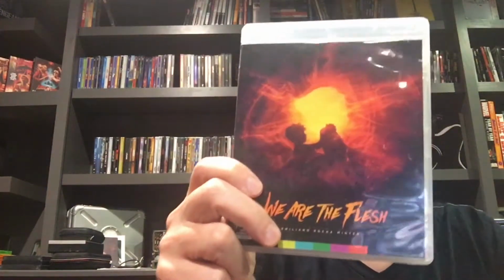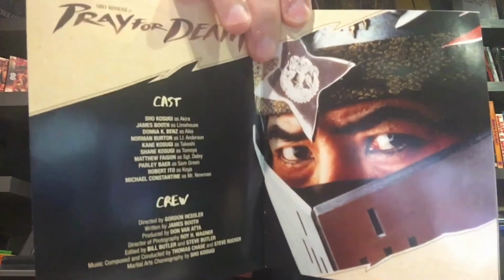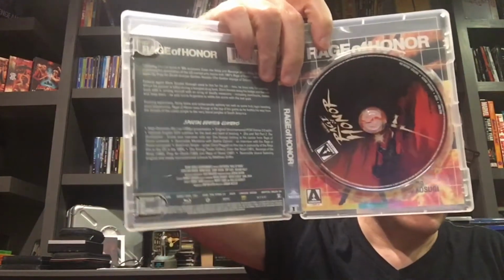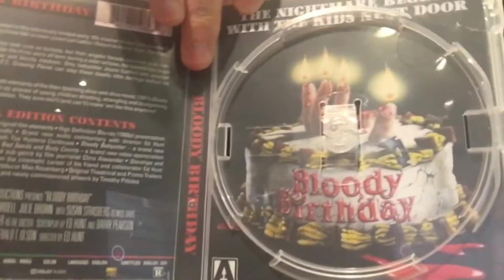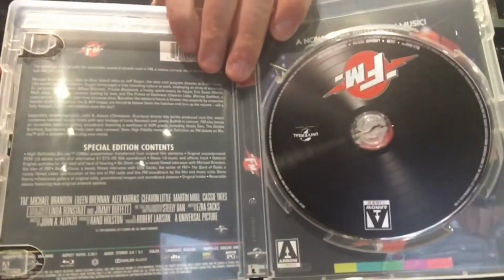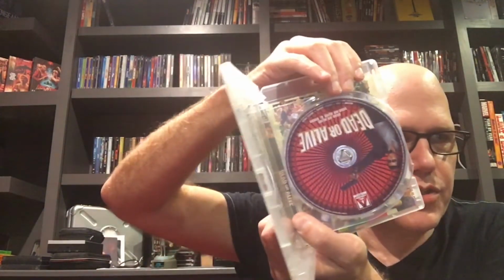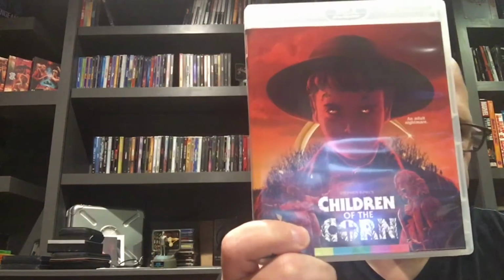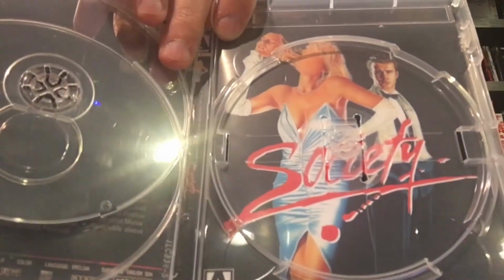Arrow Video Complete Collection Part 1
The collection has grown so much I had to break it up into two videos! Join me on a journey through my curated Arrow collection. I have three unwatched cold buys that I'd love to have your thoughts on to before I watch 'em!

Also, check out and interact on CULTURESMASH a weekly livestream covering all sorts of pop culture related to movies and TV: